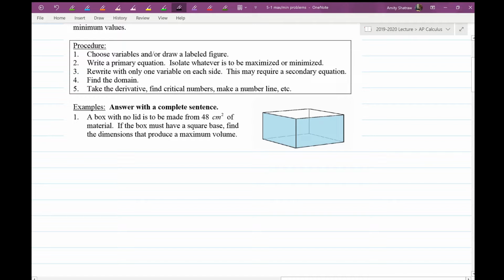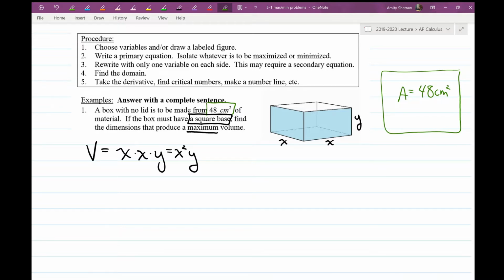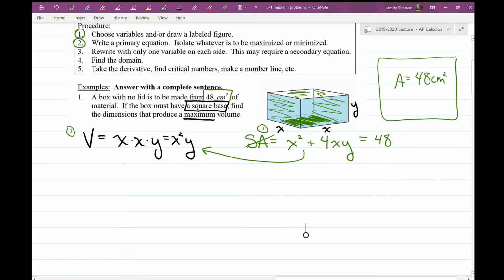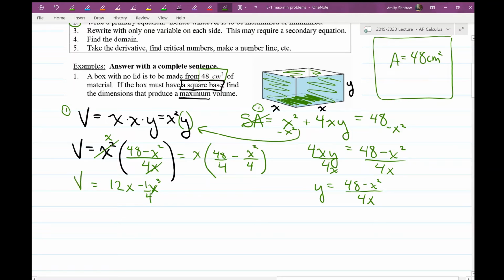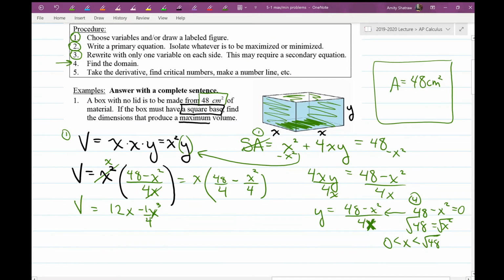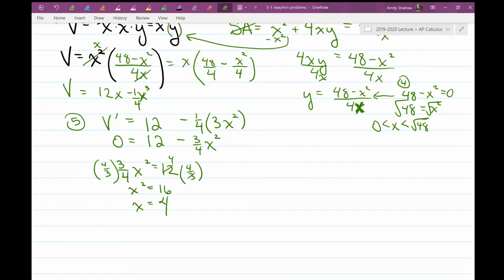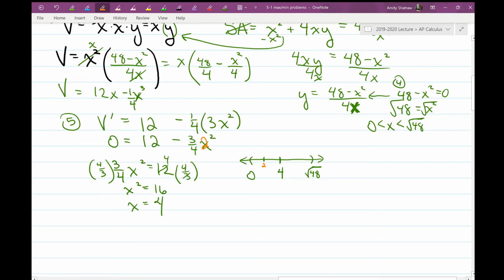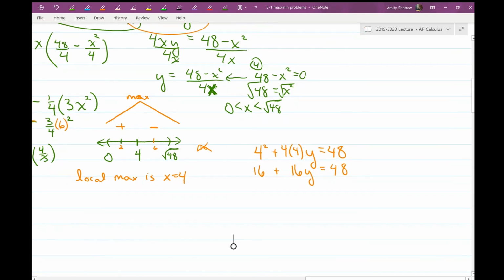Max Volume of Box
Finding the maximum volume of a box with no lid. Section 5-1 of our book. Optimization problem.